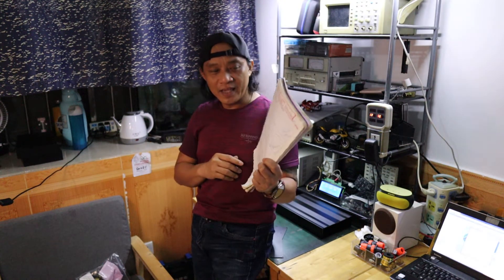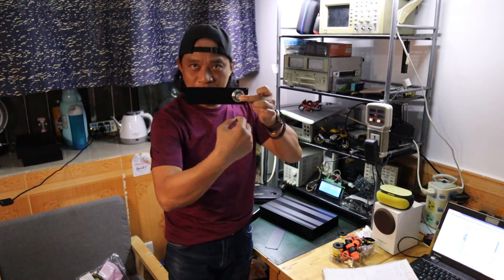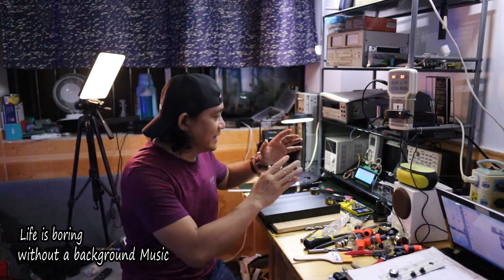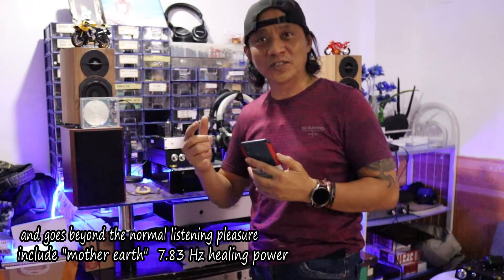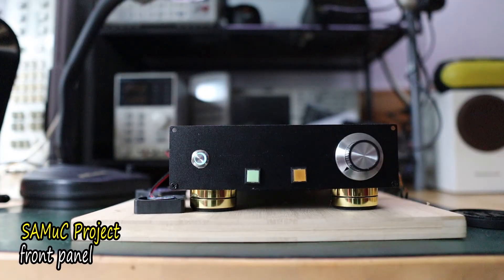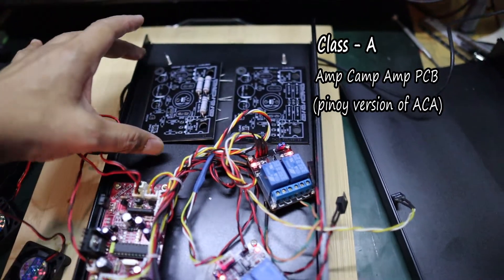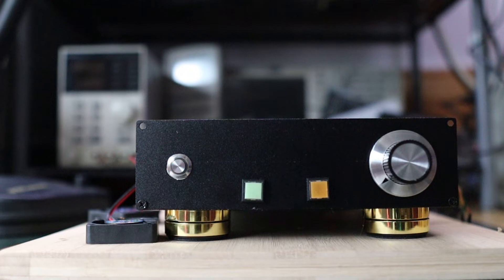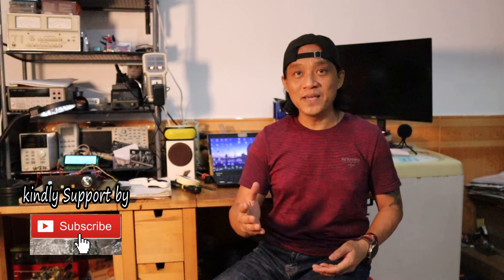SAMuC #02 | How to DIY make Amplifier Aluminum Enclosure EASY AFFORDABLE FAST & FUN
a DIY way of making your Amplifier Aluminum Chassis for the project  SAMuC.  Thanks (salamat po!)

special thanks:
end of the video acoustic (guitar and tambourine) :  "knocking on the heavens door"  by the Li Jiang band of Yunnan province, China.